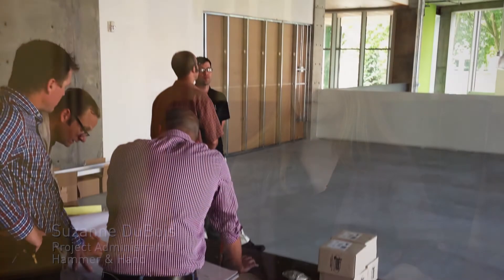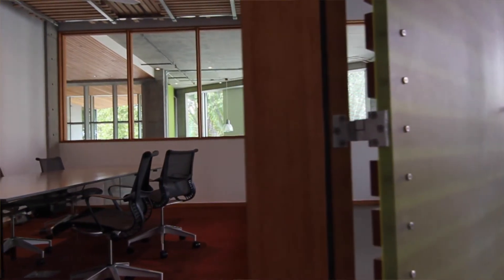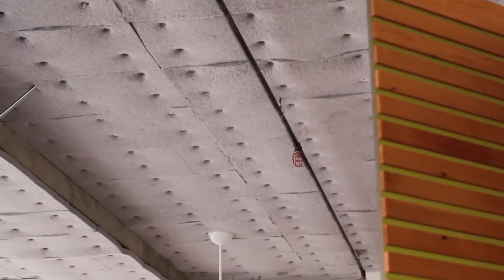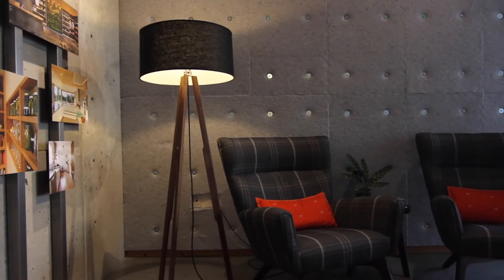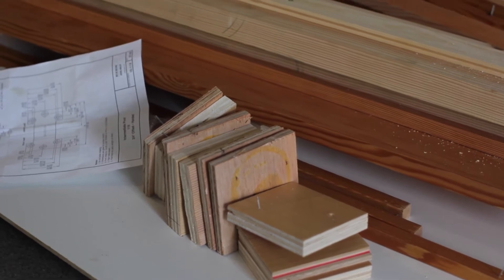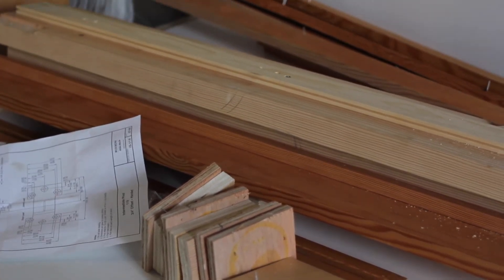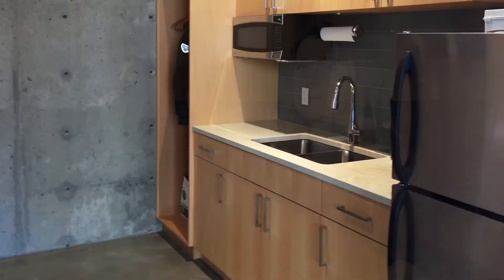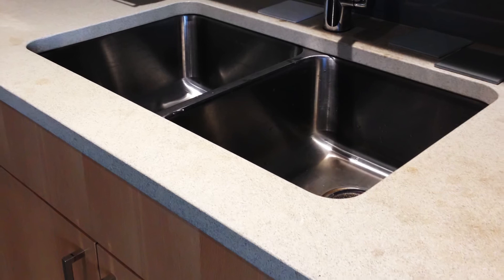Bullitt Center T.I. Buildout Materials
H&H project administrator Suzanne DuBois discusses the Living Building Challenge approved materials used for the T.I. buildout of the H&H office located in the Bullitt Center in Seattle, WA.